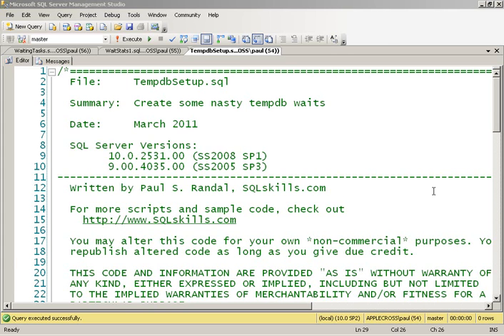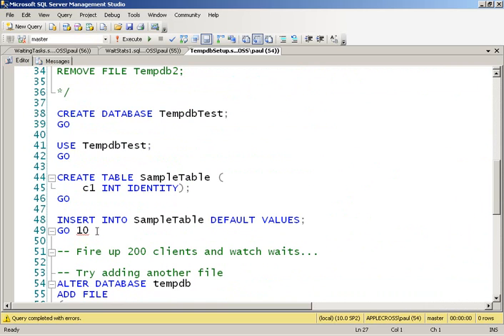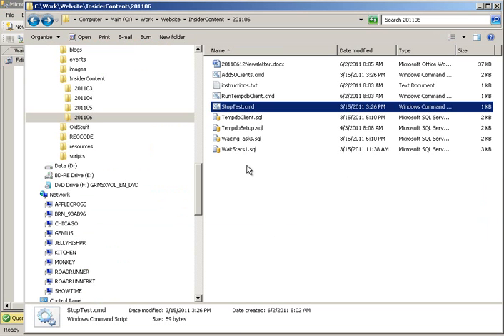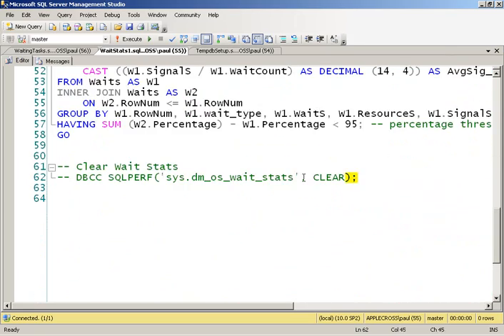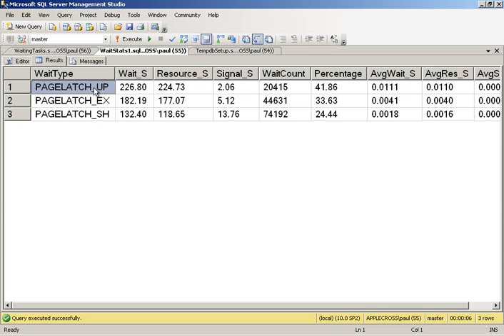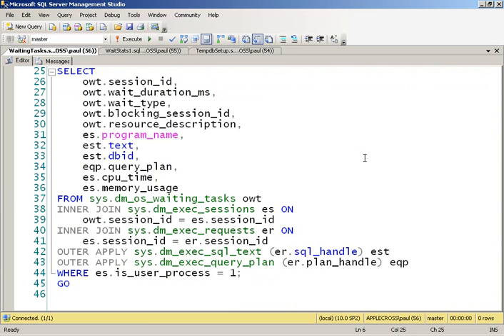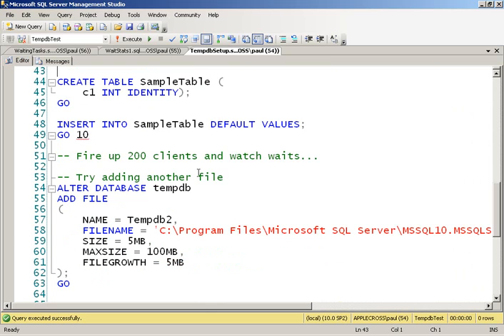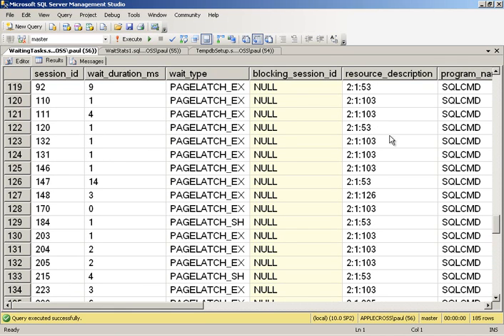#8 June 2011: Tempdb latch contention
SQLskills Insider video from June 12th, 2011 newsletter.

One of the issues that we all know about is tempdb contention. I've blogged many times about this and there's a ton of other information out there too on how to reduce page latch contention in tempdb. However, there's one point of contention you can't do anything about so in the demo video (7 mins) this time I'm going to show you how to spot it.

You can get all the Insider videos by joining our community, with a bi-weekly newsletter with an editorial, demo video, and book review.